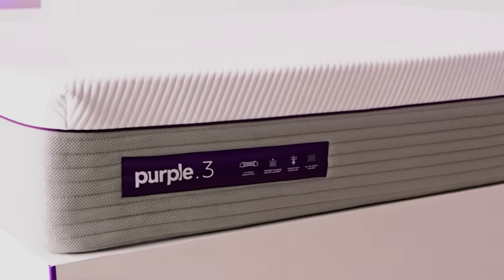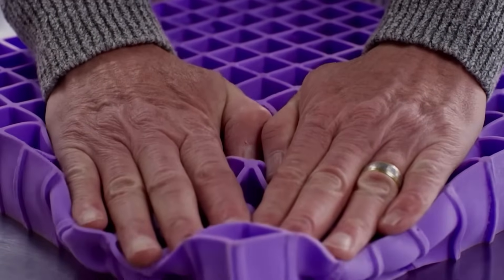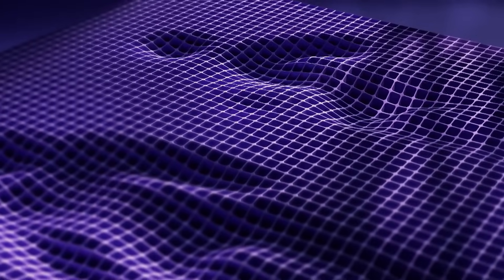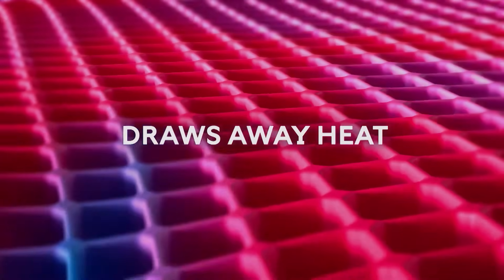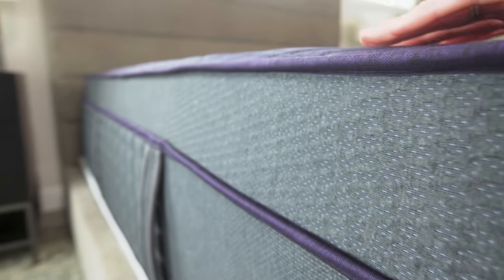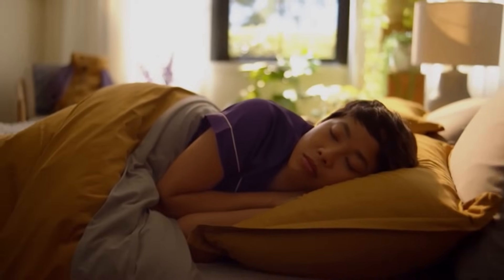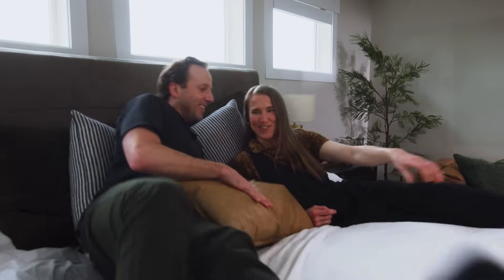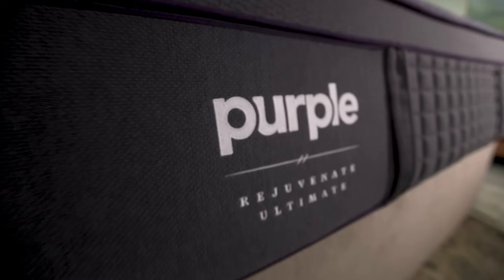Purple: Innovation in Sleep Technology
Purple began its journey by improving comfort for healthcare patients, applying innovative materials to hospital mattresses. This foundation led to the development of the GelFlex Grid, a breakthrough technology that uniquely combines softness and firmness for optimal support and temperature regulation.

Launching with a single mattress delivered directly to homes, Purple has since expanded its product line to include pillows, sheets, and adjustable bases, all designed with scientific rigor. Unlike traditional memory foam, which often leads to overheating and inconsistent support, the GelFlex Grid provides pressure relief, spinal alignment, and cooling comfort.

Purple's commitment to innovation and accessibility is evident in their growing retail presence and domestic manufacturing. They address the widespread issue of poor sleep, with studies demonstrating significant improvements in comfort and sleep quality. Purple's narrative is one of continuous innovation, rooted in healthcare, and driven by the mission to deliver the "greatest sleep ever invented."

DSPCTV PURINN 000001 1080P